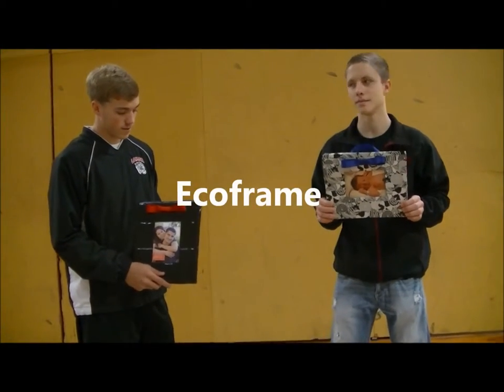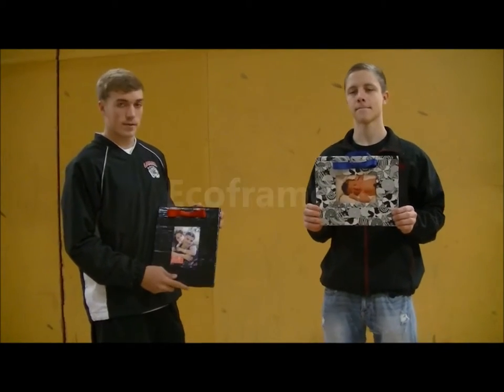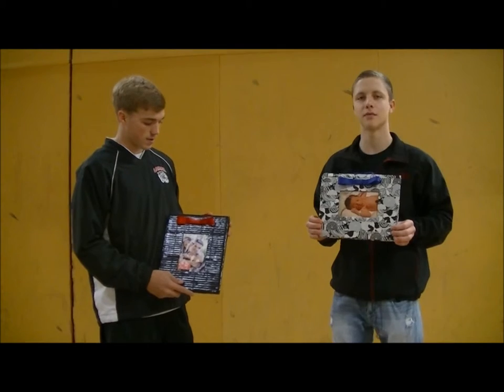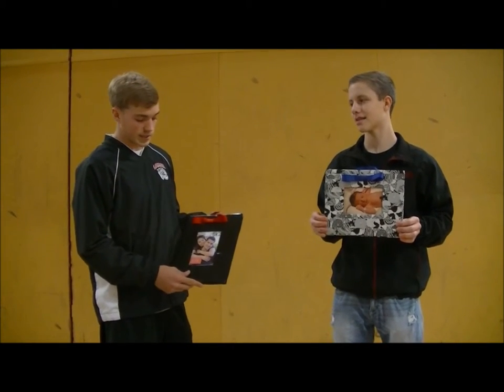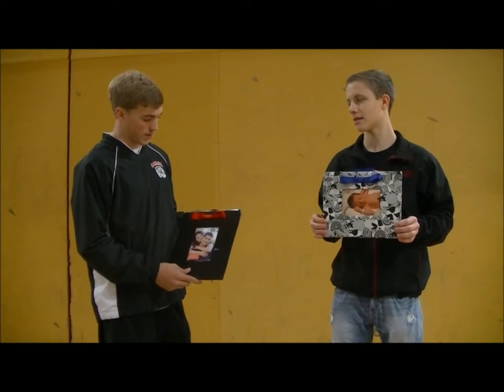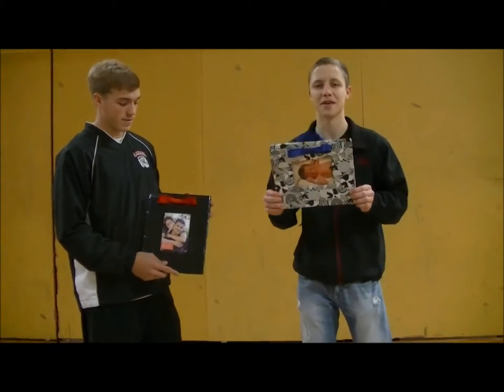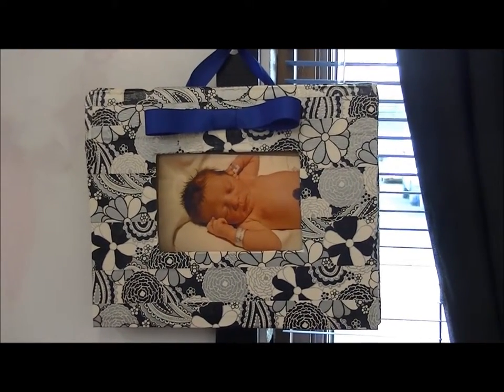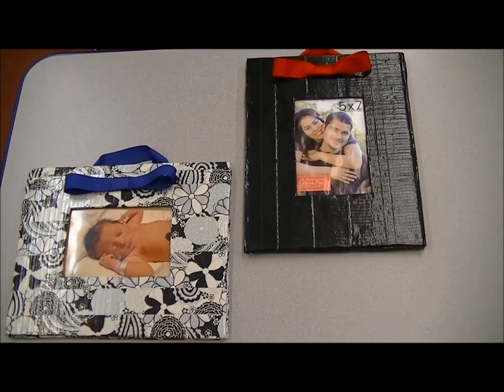DECA Idea Challenge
Isaac
Hattie
Matt
Haley